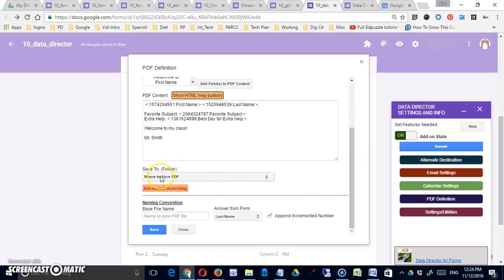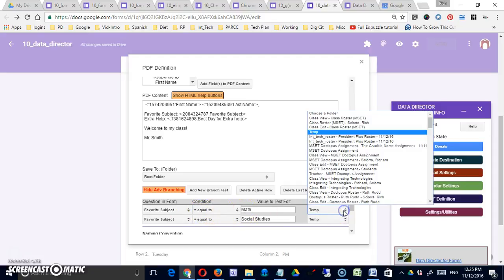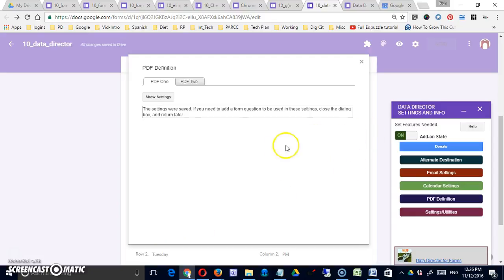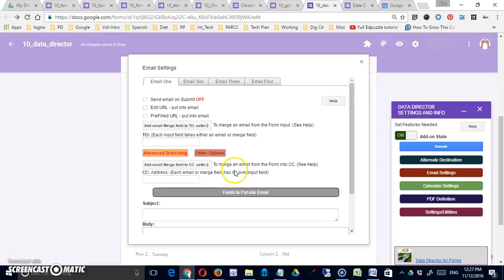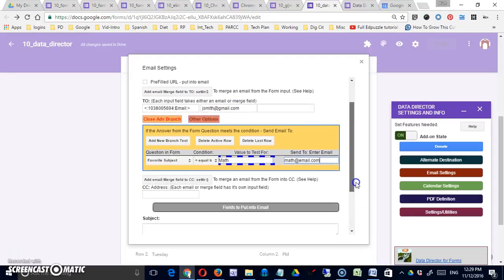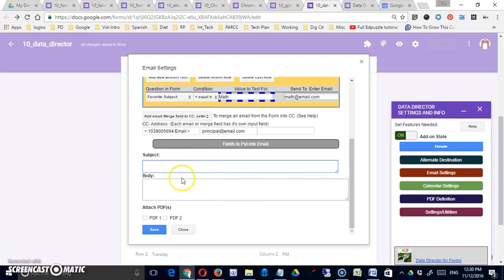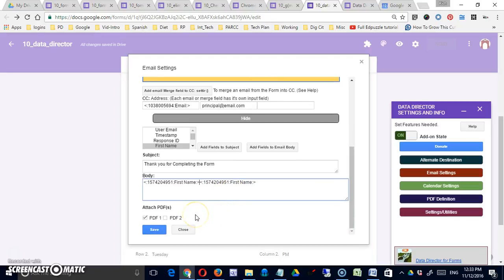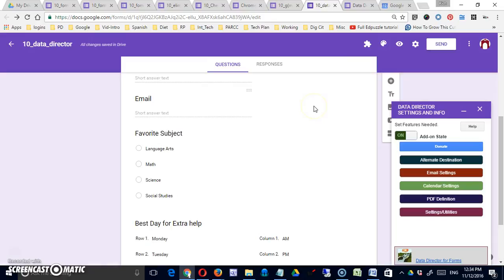Google Apps and Extensions for Writing and Research: